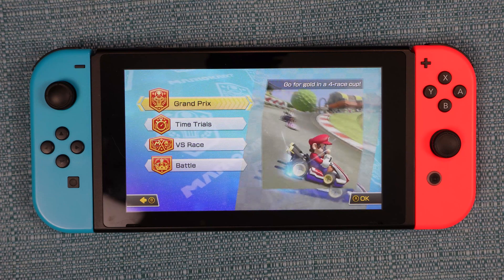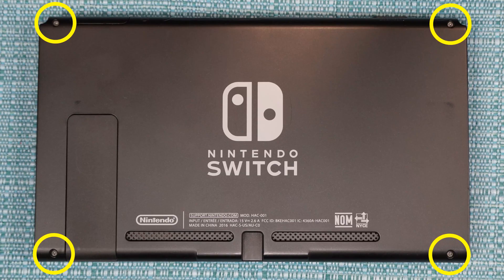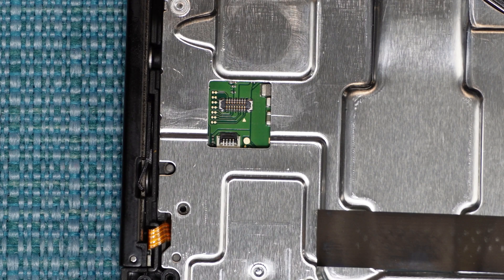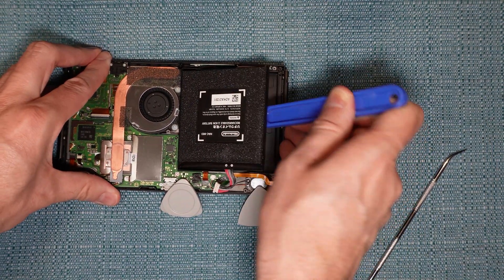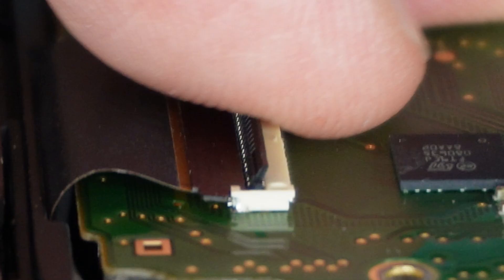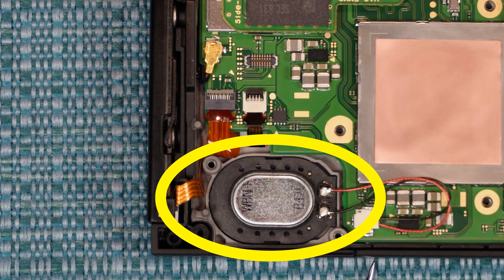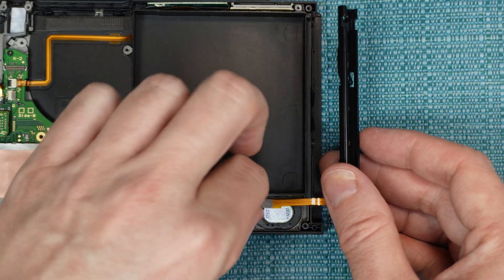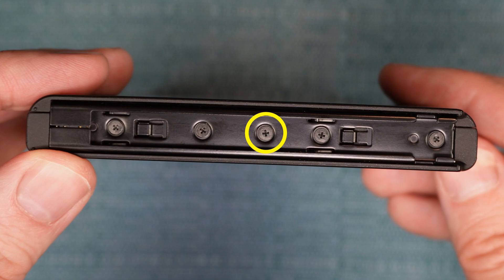How to Open Up a Nintendo Switch to Replace Thermal Paste, Fan, SD Card, Cartridge Slot, Rails, etc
In-depth teardown and instructions on how to replace various parts. Includes instructions on extracting screws, removing ribbon cables, clean dust, removing old thermal paste, and other delicate work. This is being done on the original launch model HAC-001.

Questions this video answers:
How do I take apart a Nintendo Switch?
How do I clean the fan inside a Swich?
What size screws do I need to take the back off the Switch?

Parts Related to the Video:
Battery Replacement
Speaker Replacement
Replacement Rails
Replacement Fan
Cartridge Slot
Screwdriver Set

Chapters:
00:00 What's This About?
00:27 Warnings
01:02 Advice on Screws
02:01 Remove Outer Cover
03:06 Clean the Fan
03:18 Replace SD Card Slot
04:08 Further Inside
04:57 Remove the Battery
06:20 Remove Fan
09:19 Remove Charging Rails
10:18 Remove Speakers
10:27 Replace Thermal Paste
12:02 Put Back Together